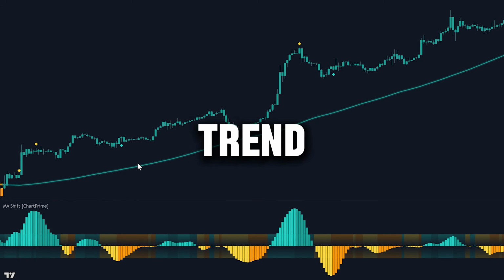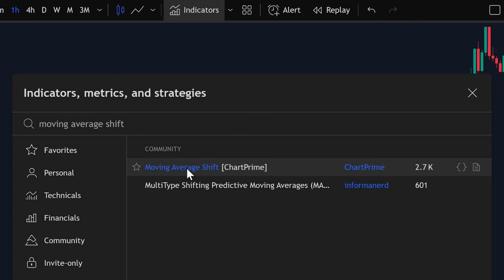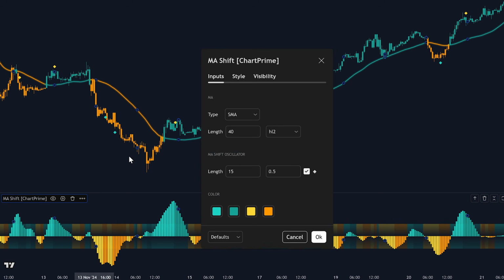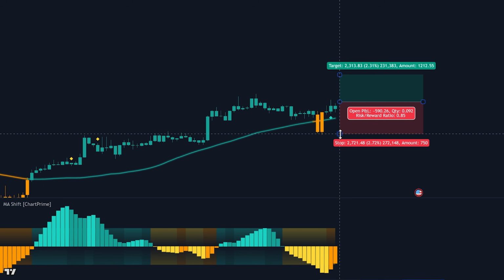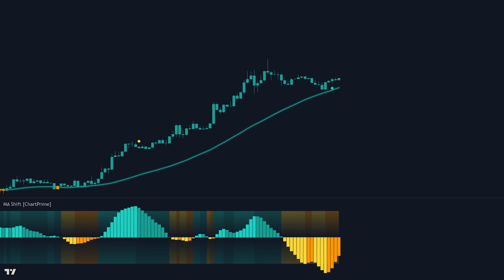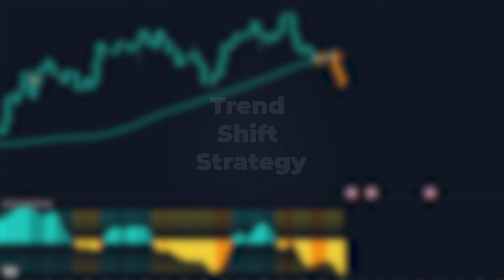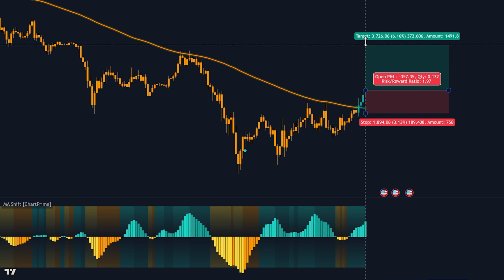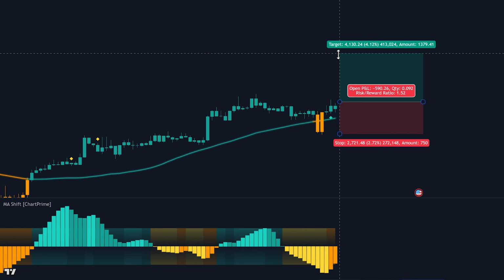The No-Lag Moving Average: Spot Trend Reversals 2X Faster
The biggest problem with Moving Averages is they are too slow. Not anymore. We’re revealing the "Shift" technique that allows you to spot trend changes before the rest of the market. Perfect for scalpers and day traders looking for precision entries.